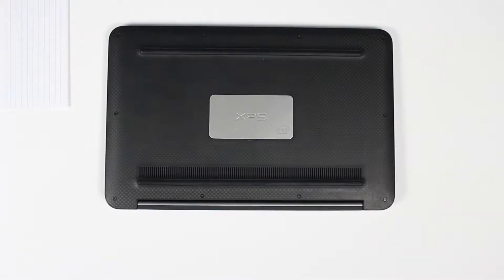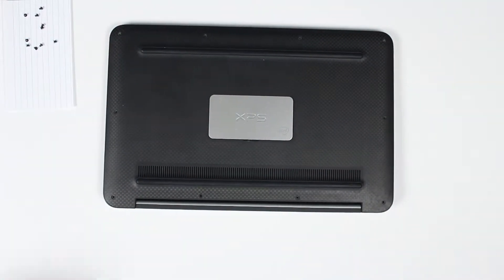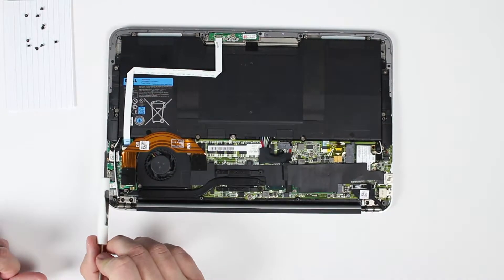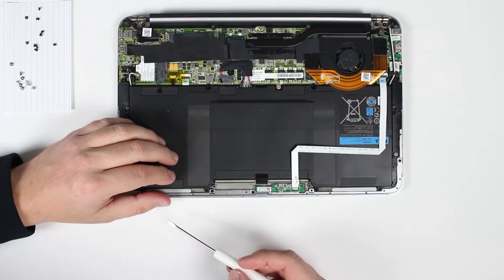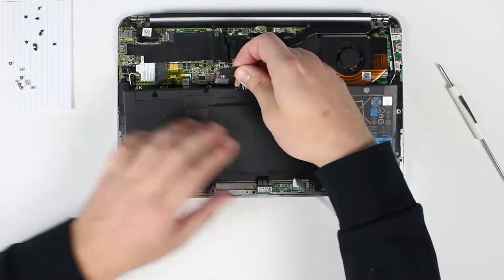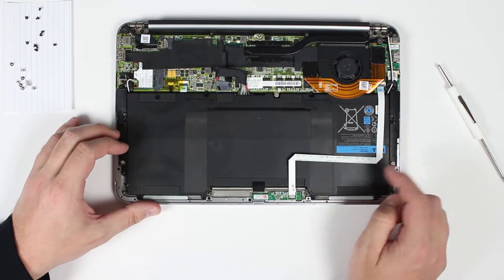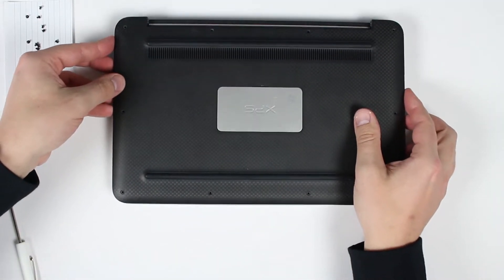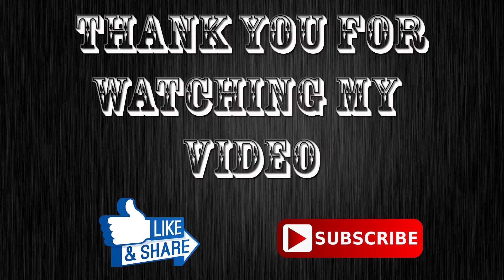Dell XPS 13 Battery Replacement | How to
Dell XPS 13 L321x Battery
T5 Screwdriver